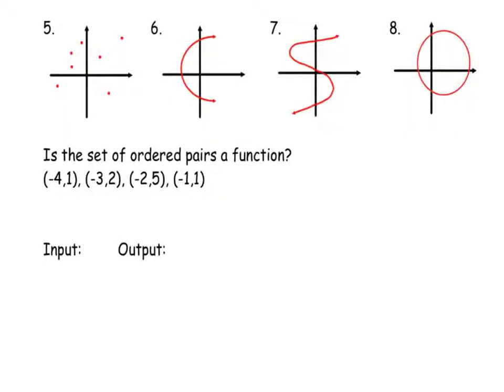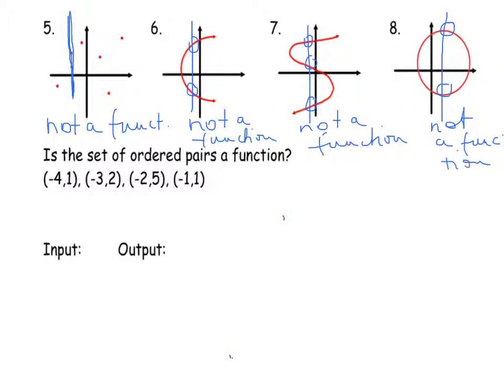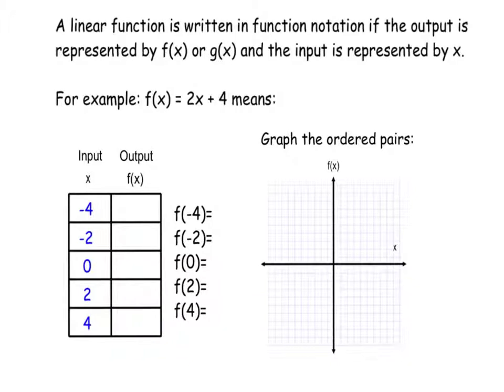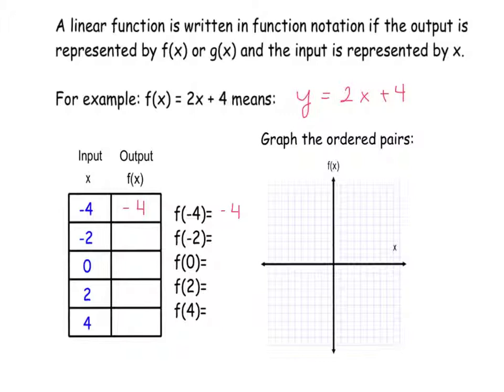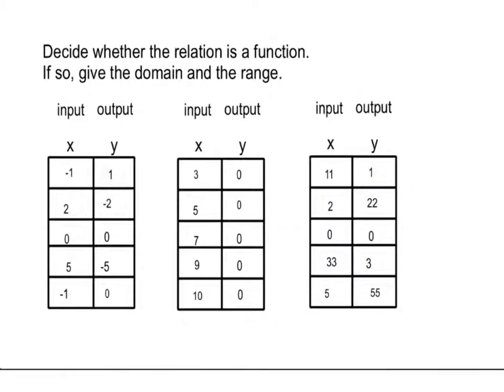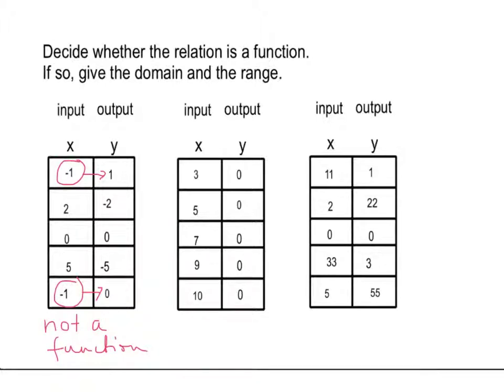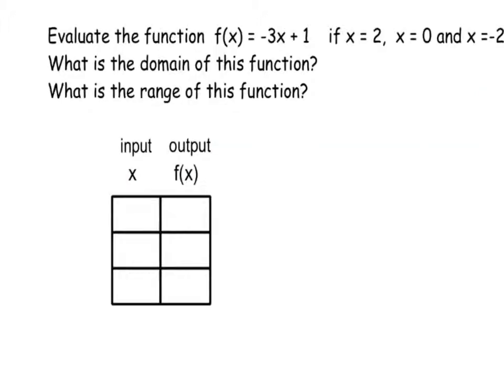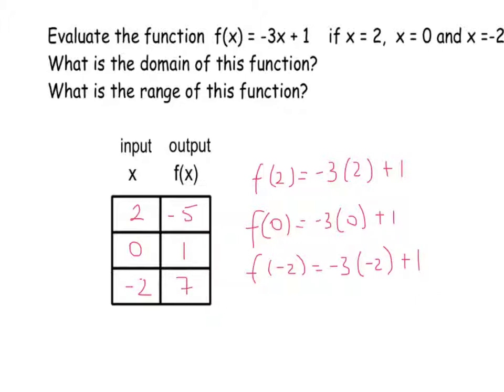Made with Explain Everything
Algebra1 Lesson 4.8 Functions,B